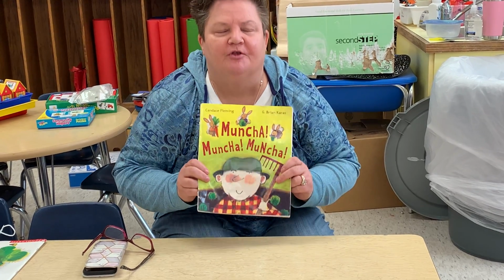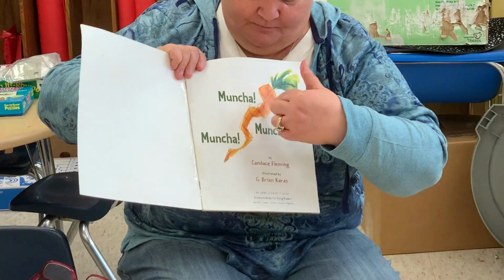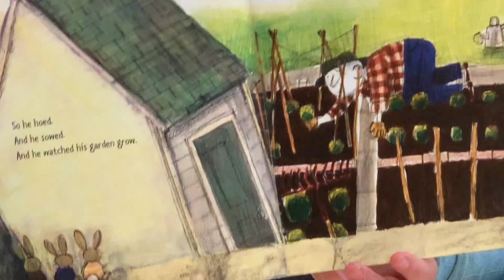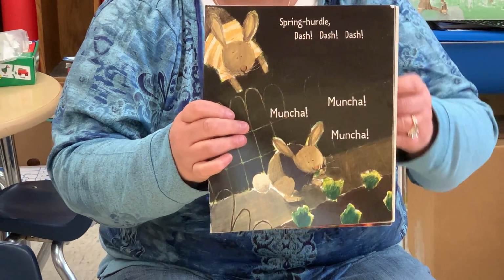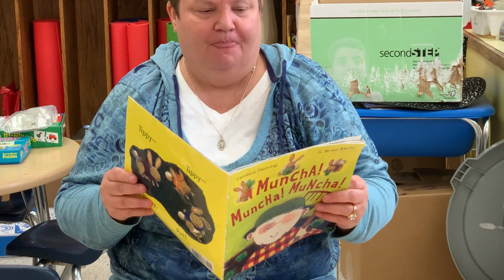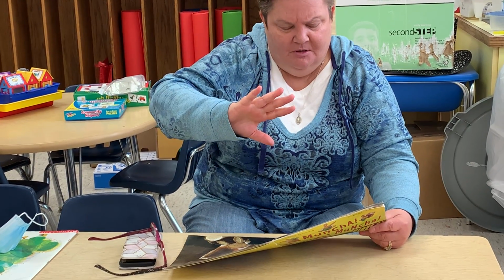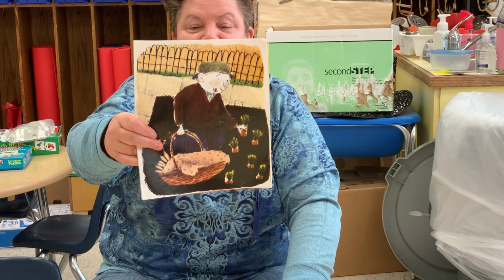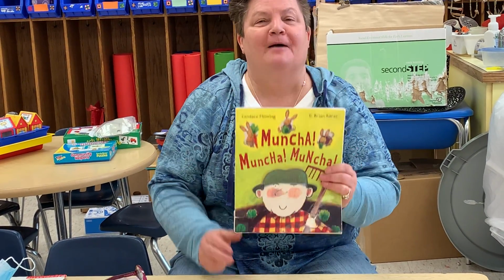Muncha Muncha Muncha with Ms. Donna